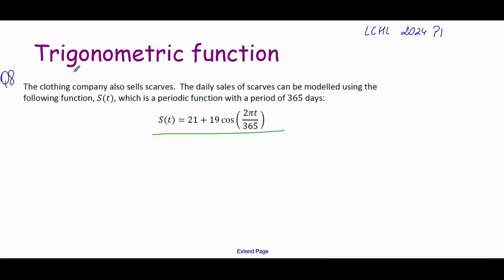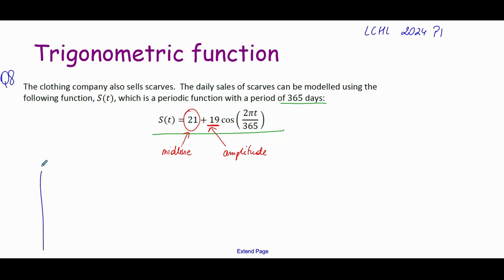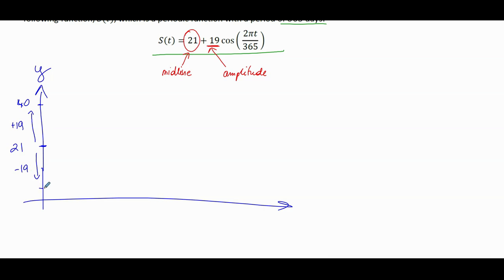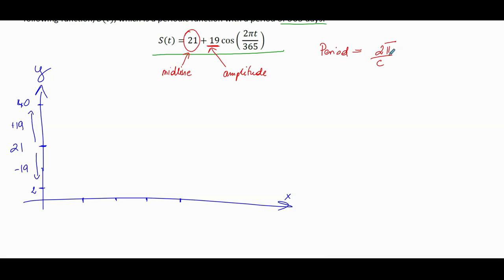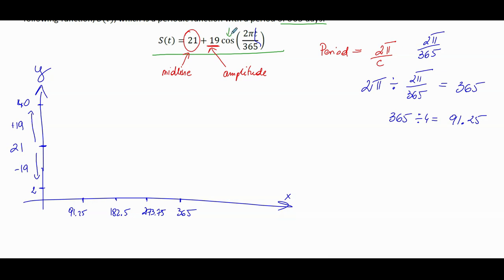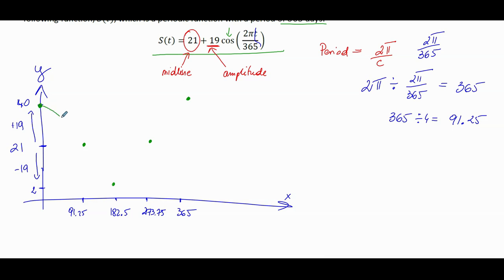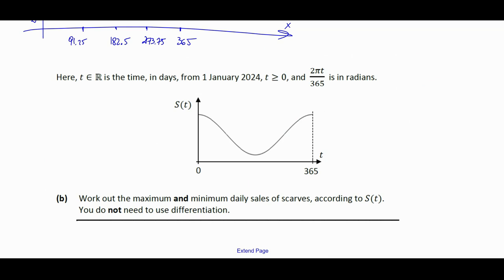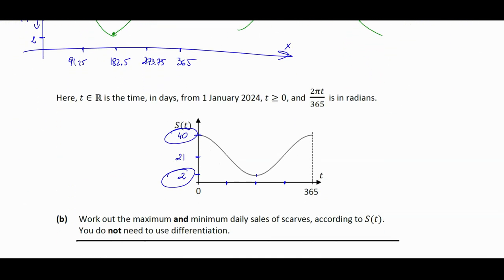The Easiest Way to Understand Trigonometry for LC 2027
Getting a head start on your Leaving Cert Maths course over the summer is the ultimate cheat code for a stress-free year. This step-by-step breakdown makes trigonometric functions completely approachable, giving you a massive advantage before you even step foot back in the classroom!

Mastering these graphs right now will save your grades and your sanity later when the pressure is on. We'll show you exactly how to navigate the SEC Marking Scheme by pulling out easy information like the midline and amplitude, ensuring you know exactly how to lock down those crucial attempt marks on Paper 1.

Video Chapters:
00:00 - The Easiest Approach to Trigonometric Functions
00:59 - Finding Your Midline and Amplitude
01:34 - Setting Up Your Graph's Y-Axis
02:18 - Calculating the Period of the Wave
03:30 - Plotting the Cosine Curve Step-by-Step
04:24 - Finding Maximum and Minimum Values (Without Differentiation!)